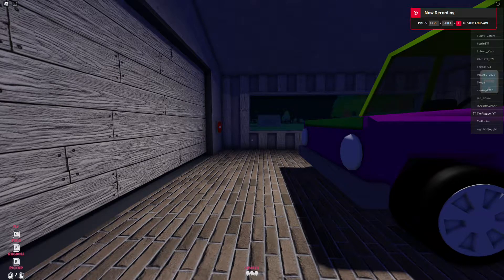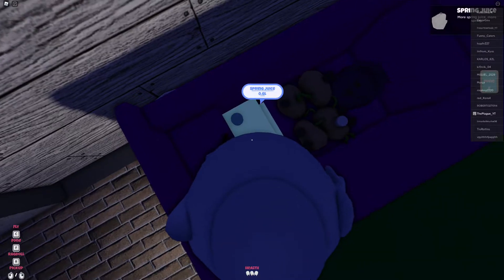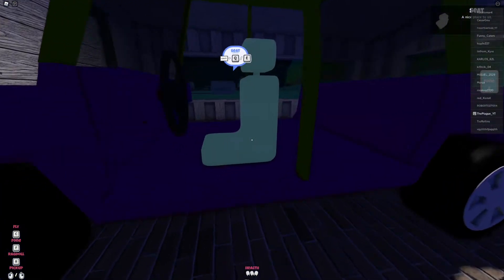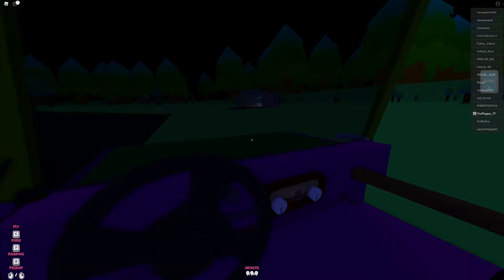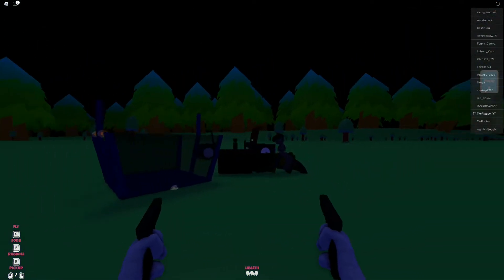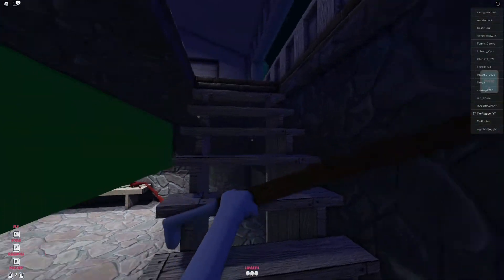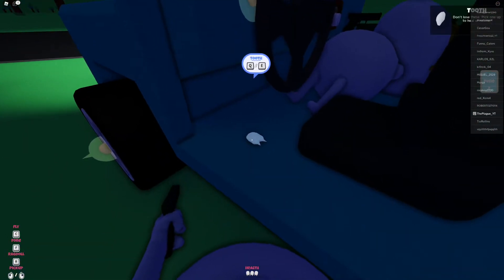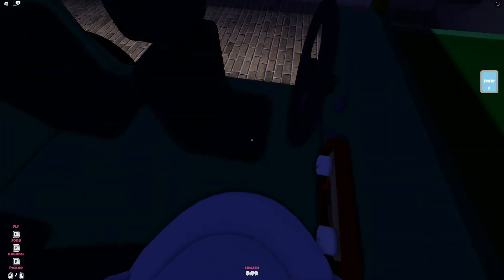Playing 'Road To Granbys' - Roblox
Today Im playing road to granbys.

banjo...